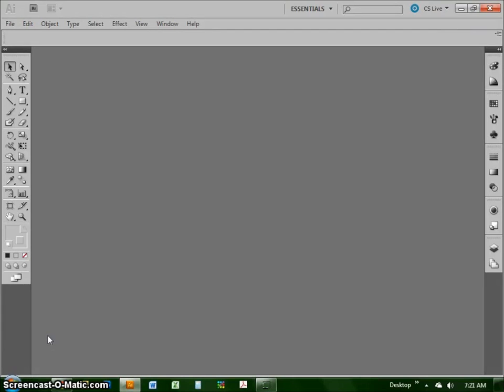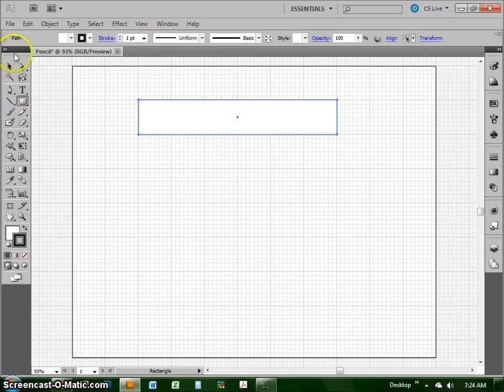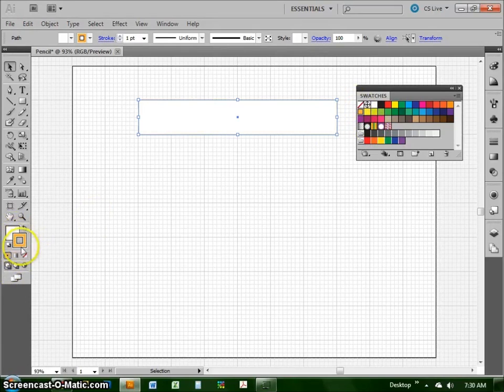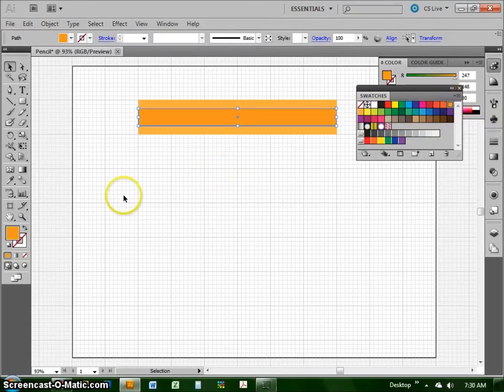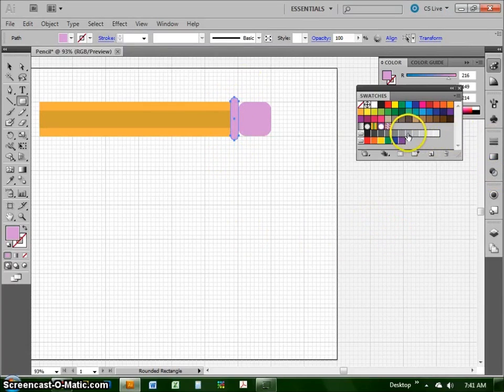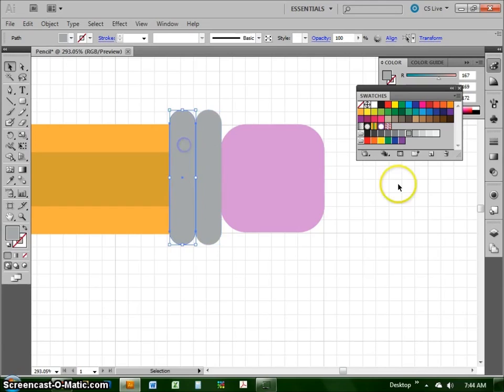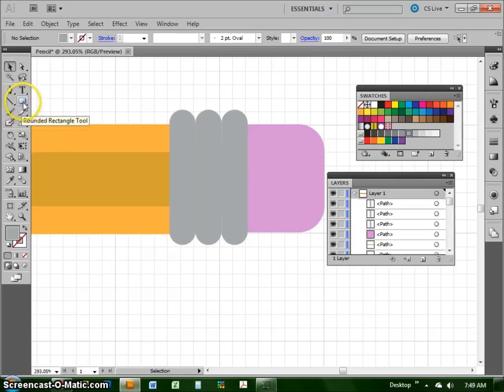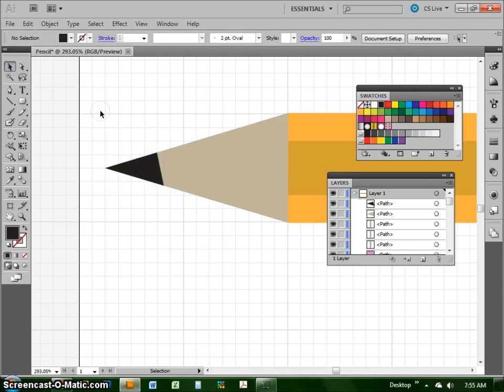Level 1 - Level Up Challenge - Draw a Pencil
This video is for use in Mason High School's Digital Image Design classes - and for anyone else who wants to know more about digital imaging! This is an older video from my series, but still covers the Level 1 Up Level Up Challenge.